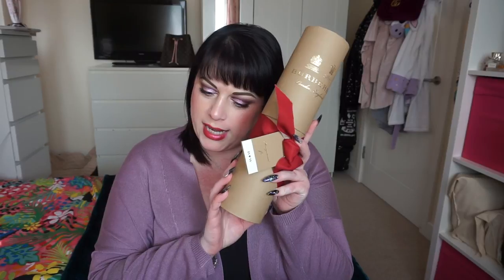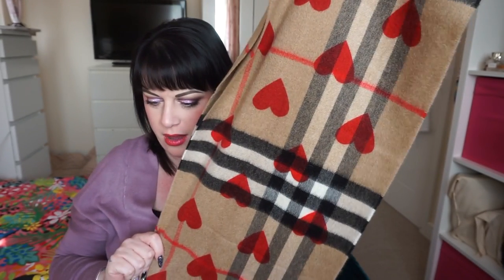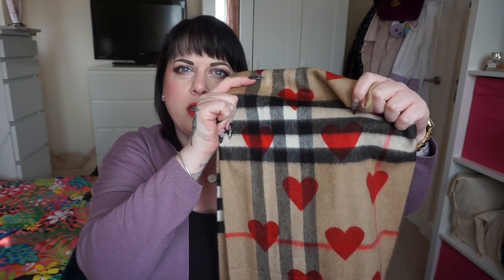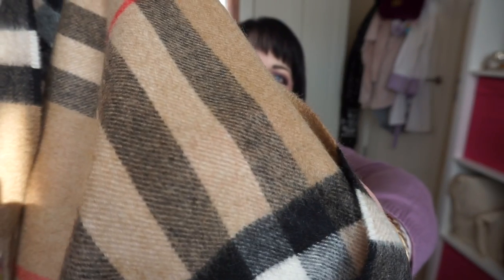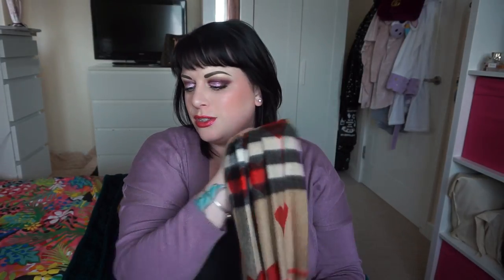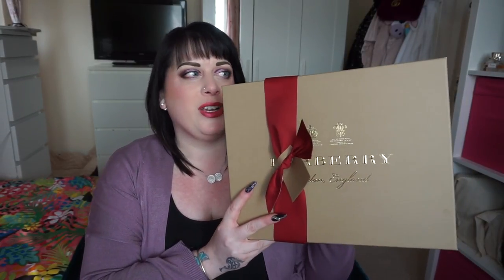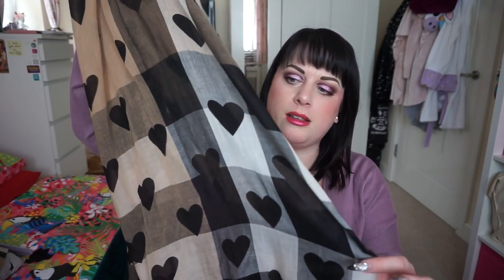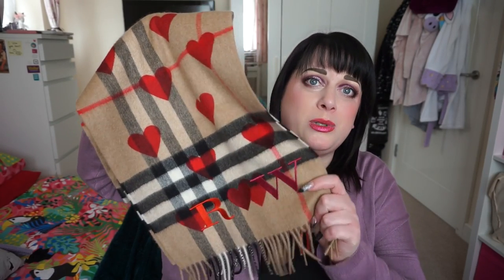Burberry Heart Monogrammed Scarf & Shawl | Reveal & Comparison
In this video I reveal and compare my Burberry Heart scarf and shawl.

Facebook groups mentioned -
* The Handbag Hideaway
* The Luxury Handbag Closet